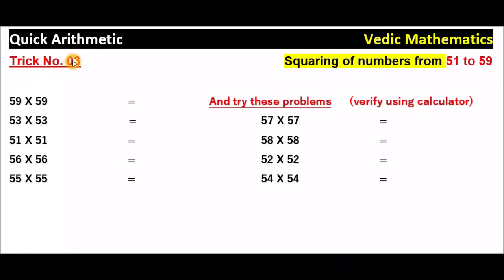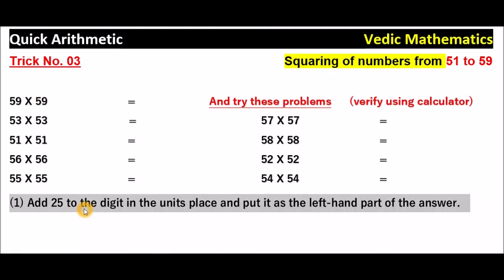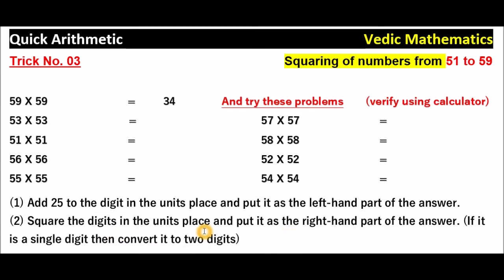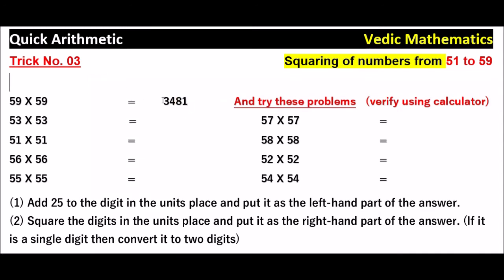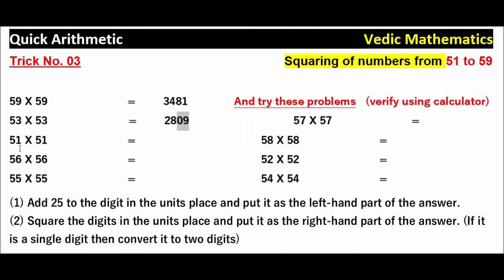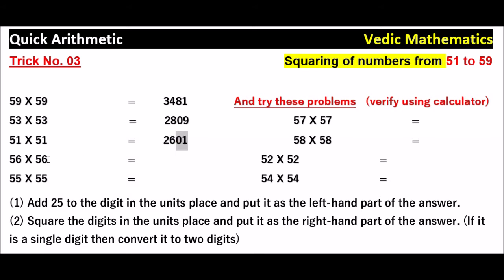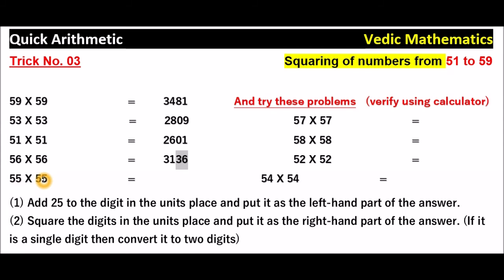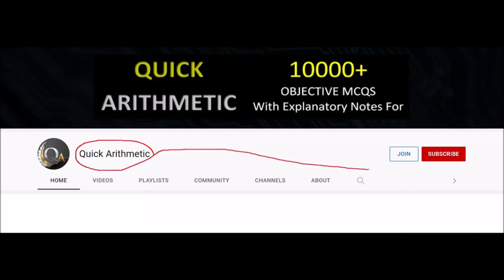Dhaval Bhatia Vedic Mathematics // Trick No. 3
Quick Arithmetic  ::  Vedic Ariithmetic
Please click the following playlist link for all the Dhaval Bhatia Vedic Mathematics. .

BIT BANK
BITS ENCYCLOPEDIA
LACS OF BITS DULY REFERRING ALL THE GOOD BOOKS.